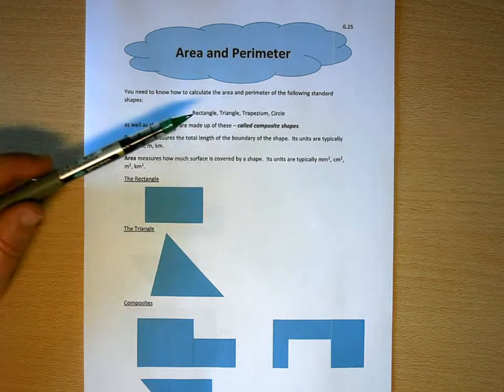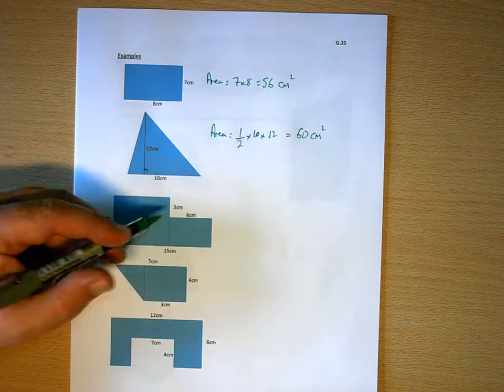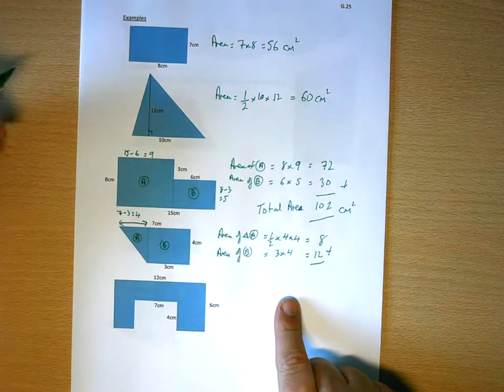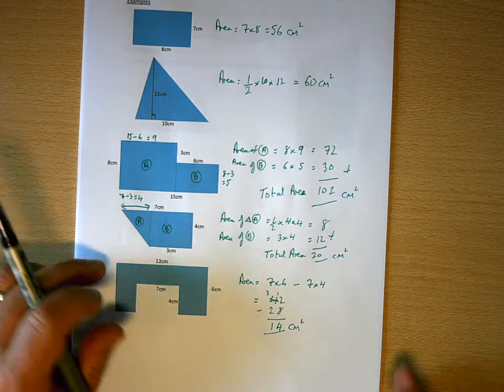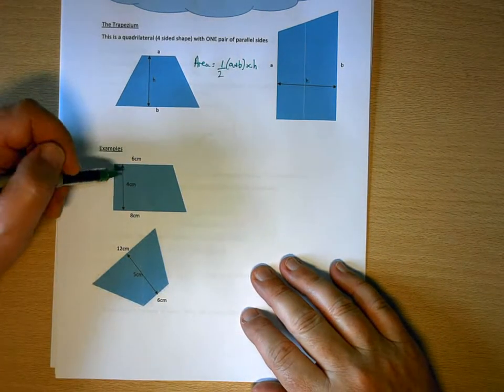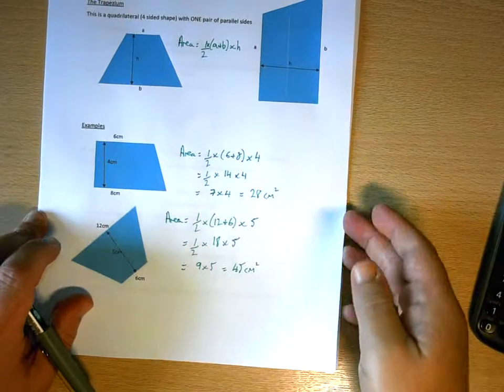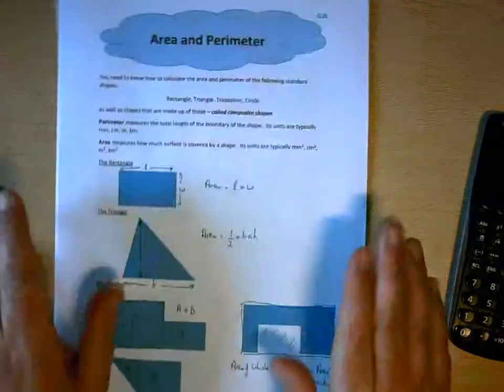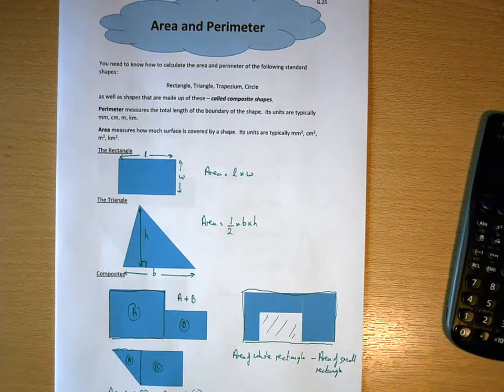Perimeter Area & Volume Notes